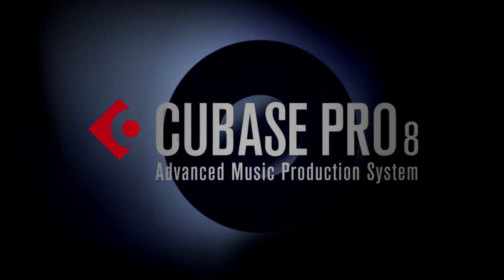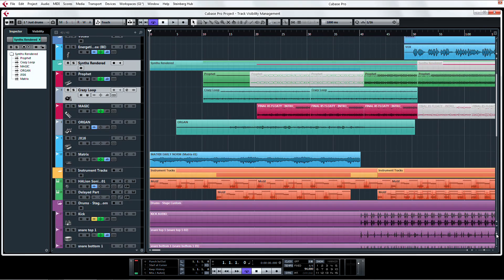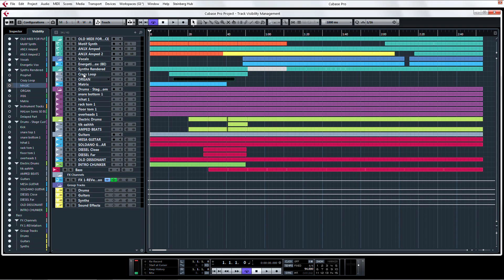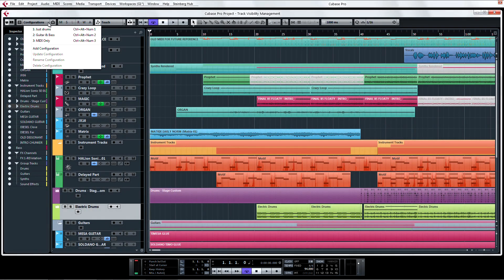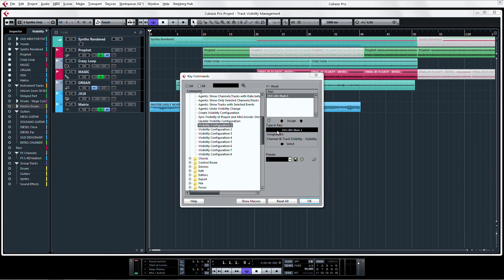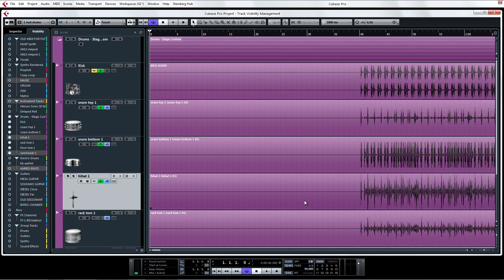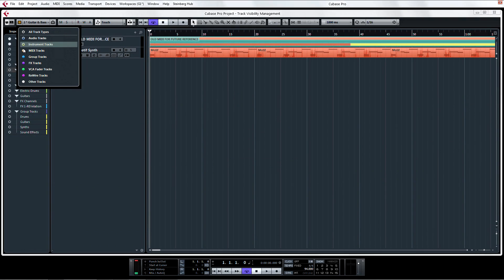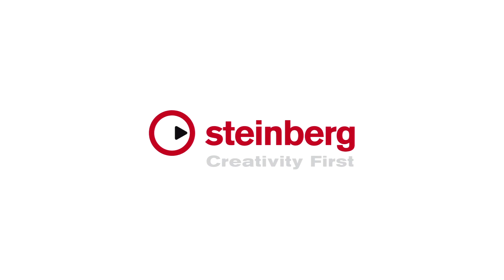Track Visibility Management | Advanced Features in Cubase Pro 8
The track visibility management feature is a great innovation, feeding the needs of artists, musicians and engineers who cope with large projects and huge track lists. Known from the MixConsole, this feature is now available in the Cubase 7.5 project page as well, unlocking comprehensive track visibility configuration options; you can even assign key commands. All this and more on how to use the track visibility tab that manages the channel visibility. Take a look!